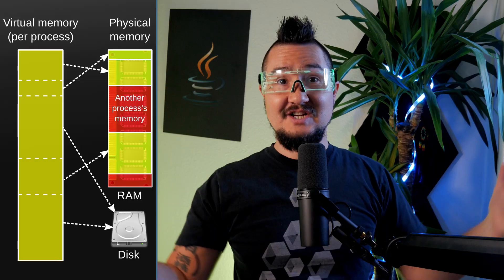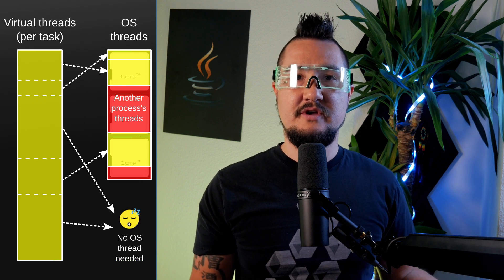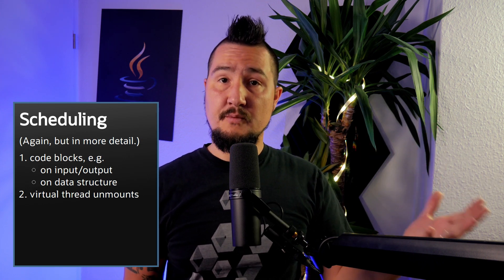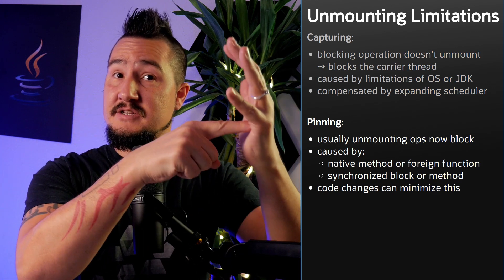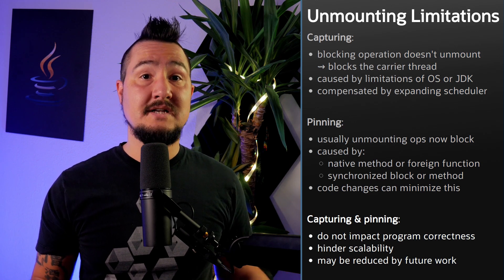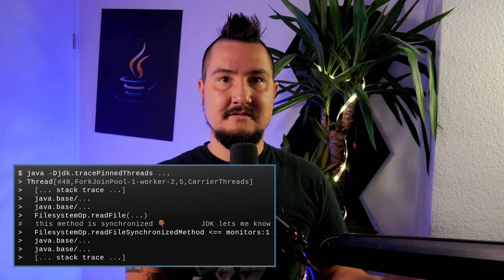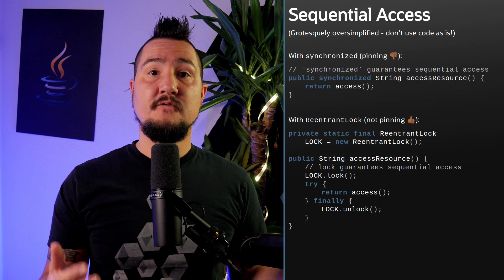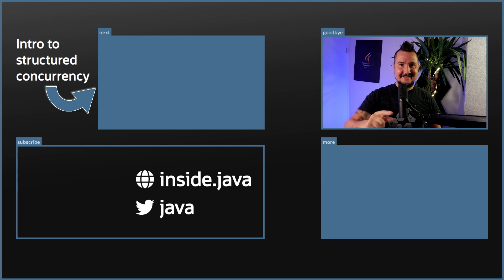Virtual Thread Deep Dive - Inside Java Newscast #23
Now that Project Loom's JEP 425 officially proposes virtual threads, it's time to take a close look at them: scheduling and memory management; mounting, unmounting, capturing, and pinning; observability; and and what you can do for optimal scalability - this episode has (almost) everything on virtual threads!

____ Chapters ____

0:00 ➠ Intro
0:37 ➠ Why? - Classic Threads
1:05 ➠ Why? - Virtual Threads
2:46 ➠ Why? - Speed, Scale, and Structure
3:35 ➠ Details - Scheduling and Memory
5:11 ➠ Details - (Un)mounting, Capturing, Pinning
6:55 ➠ Details - Observability
7:54 ➠ Details - Practical Advice
9:19 ➠ Outro

____ Sources ____